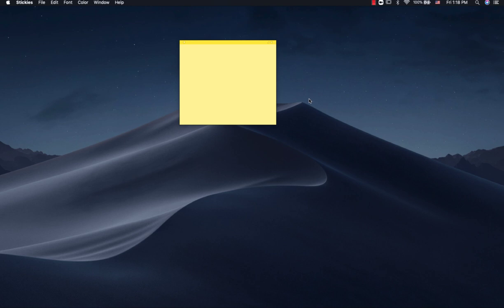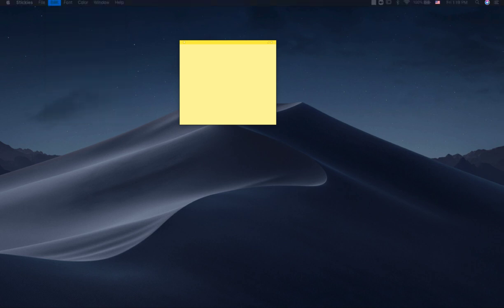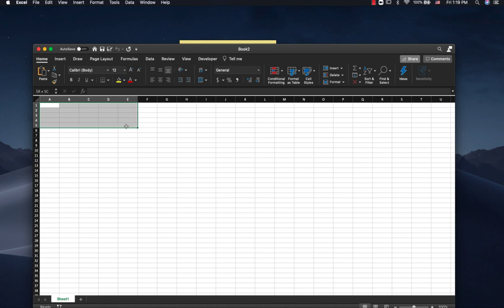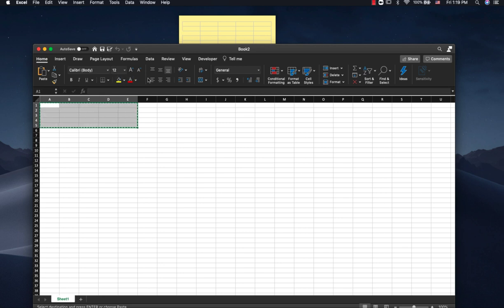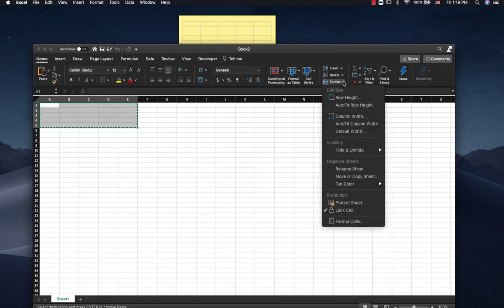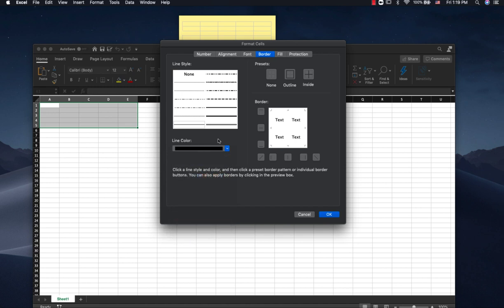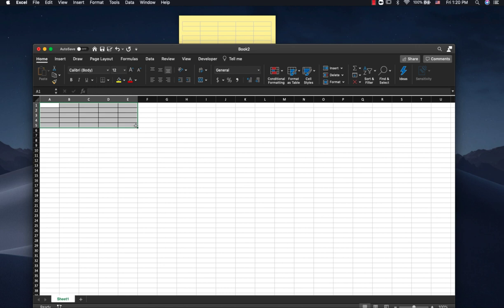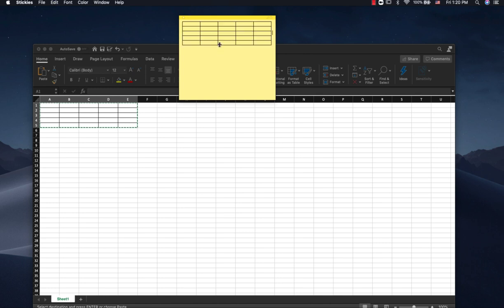How to insert a table into Stickies on Mac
This basic tutorial will teach you how to insert a data table from Microsoft Excel into the Stickies application on Mac.